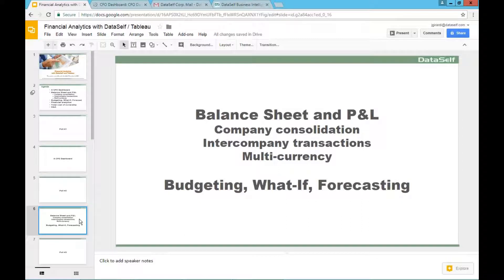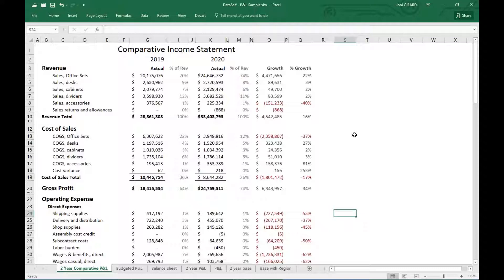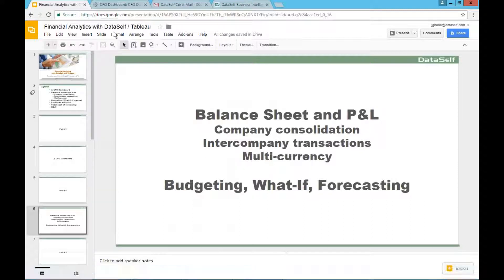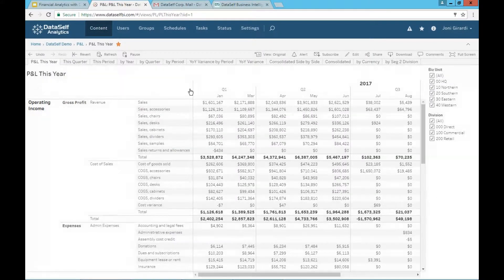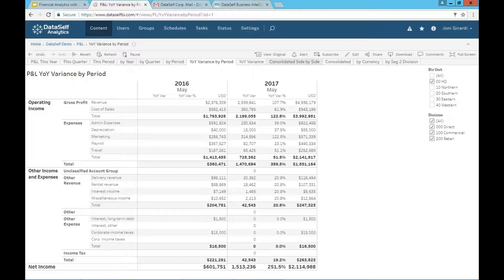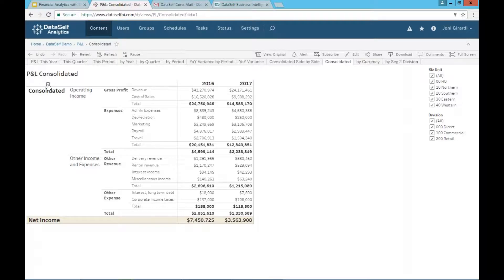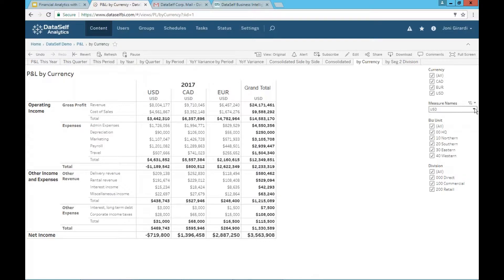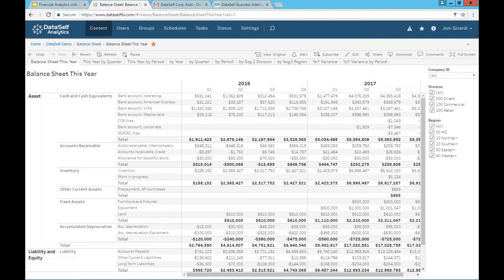3 Financial Analytics: Balance Sheet and P&L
DataSelf has preconfigured solutions for system such as Acumatica, Epicor, Everest Software, Infor CRM (SalesLogix), Microsoft Dynamics 365, Dynamics AX, Dynamics CRM, Dynamics GP, Dynamics NAV, Dynamics SL, NetSuite, Sage 100 (MAS 90 / MAS 200), Sage 300 (Accpac), Sage 500 (MAS 500), Sage CRM, Sage Pro, Sage X3, Salesforce, SAP Business One, Syspro, SugarCRM, xTuple, and other systems.